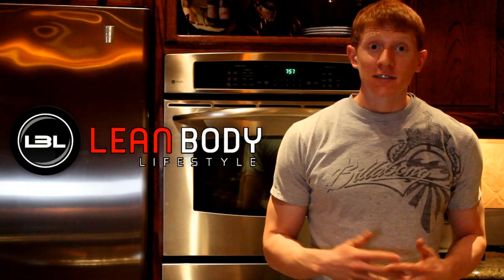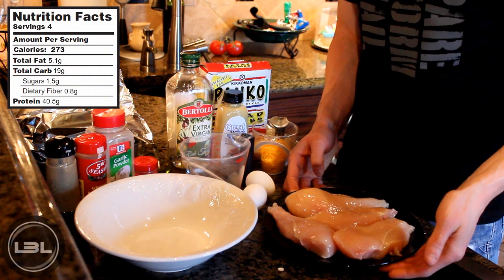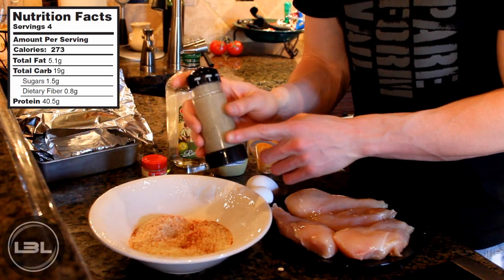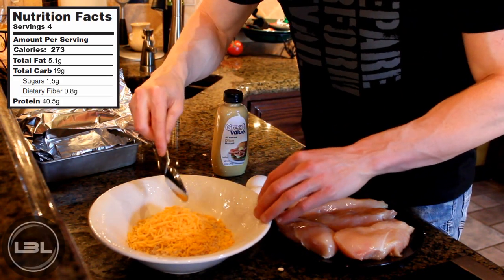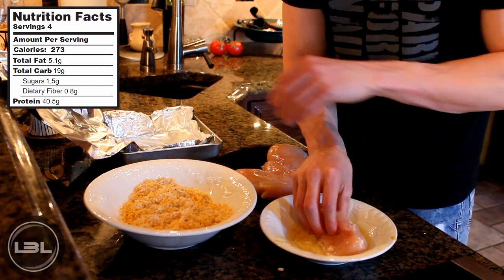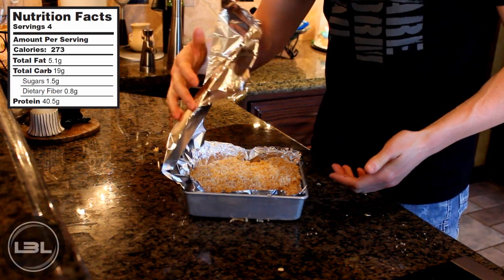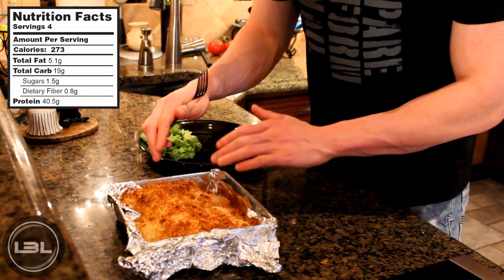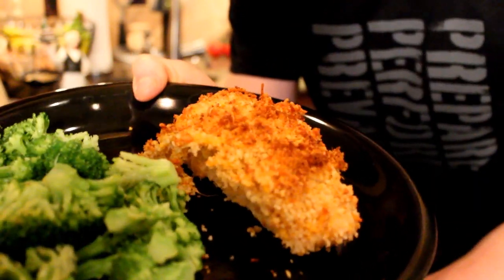High-Protein Muscle Building Meal: Healthy Oven-Fried Chicken